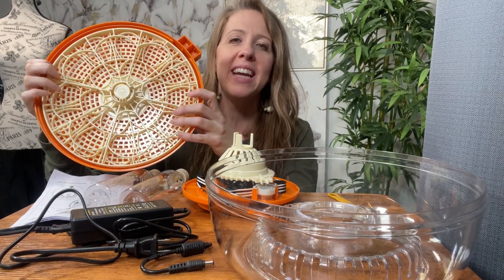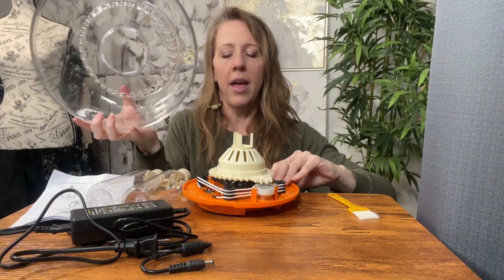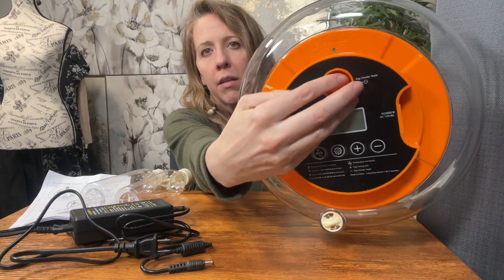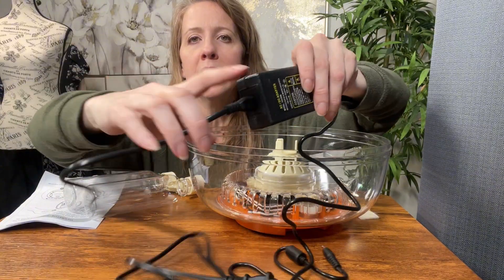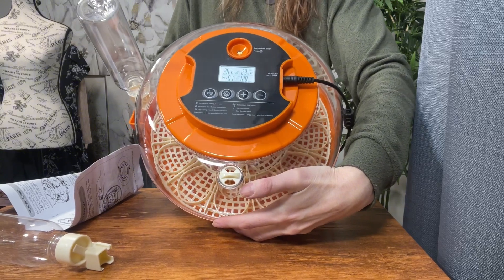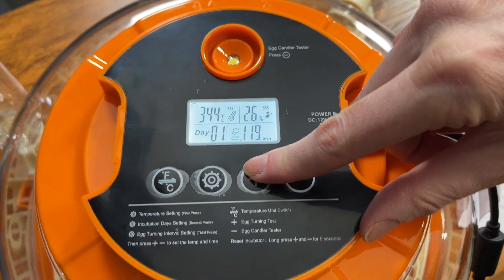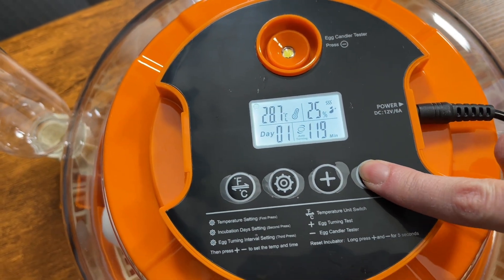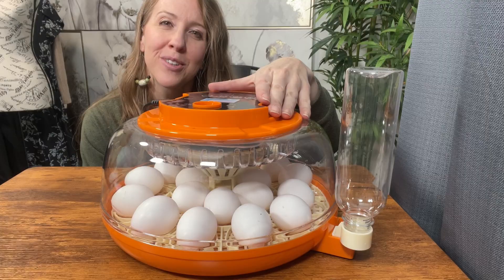18 Egg Incubator with Automatic Turning Review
18 Egg Incubator with Automatic Egg Turning and Humidity Control, Incubators for Hatching Eggs, Chicken, Ducks, Goose, Pigeon, Quail, Parrot Incubator for Farm, Lab, Science Classroom, Home (Orange)

ASIN B0DMDJFWVM